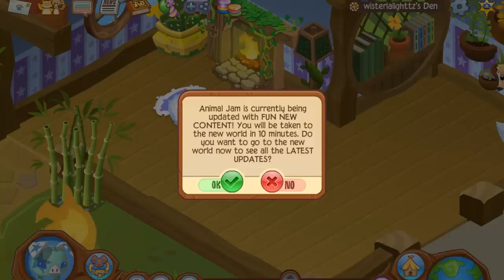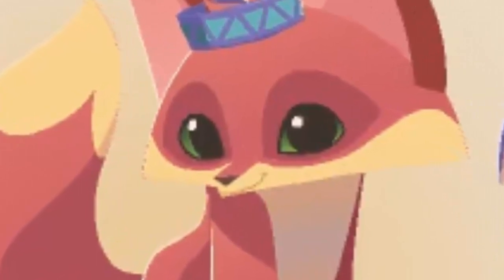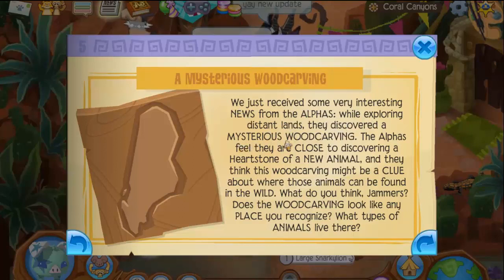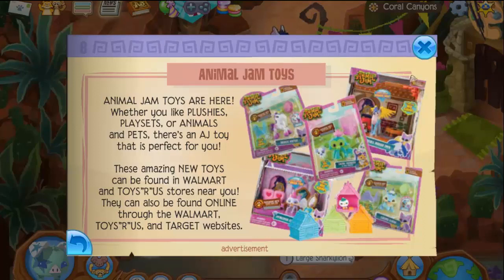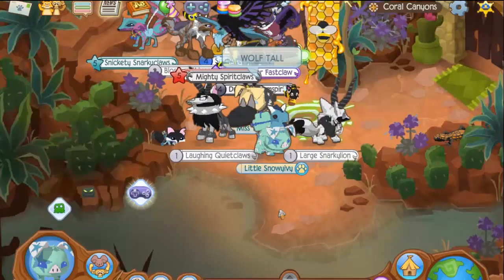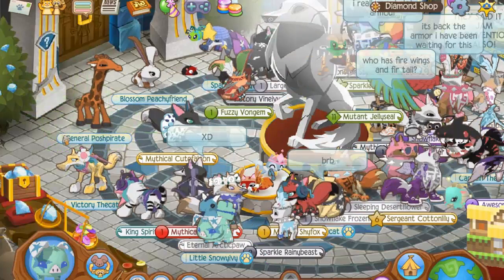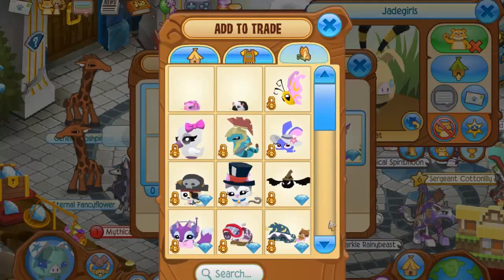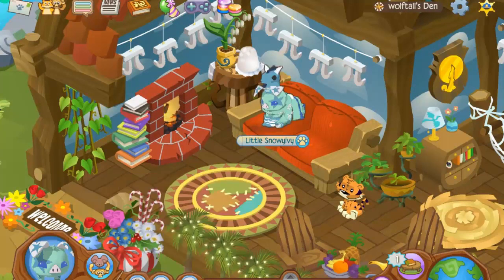Animal Jam: Updates - MORE NON MEMBER ANIMALS + PET SLAVES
This will make the non-members happy xD

Recorder: Screencast-O-Matic - Go Pro (Camtasia recorder isn't working right so this is my backup recorder lol)